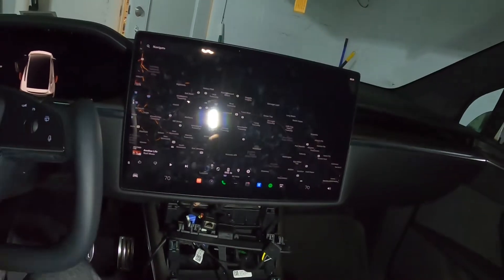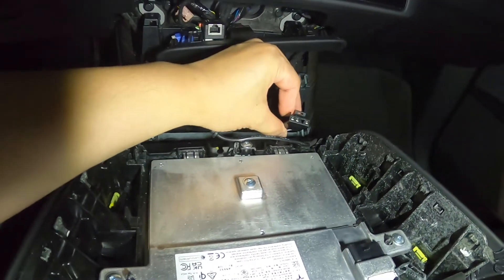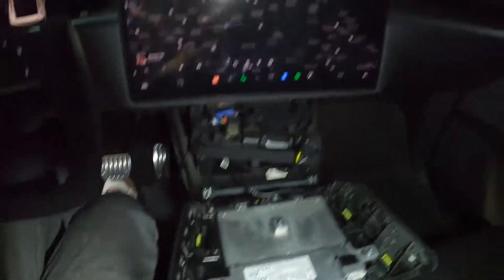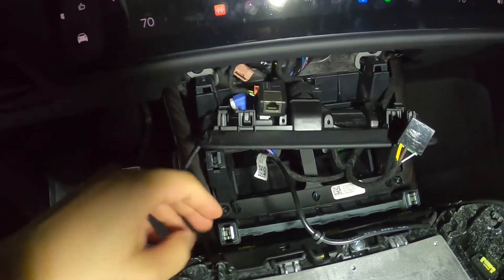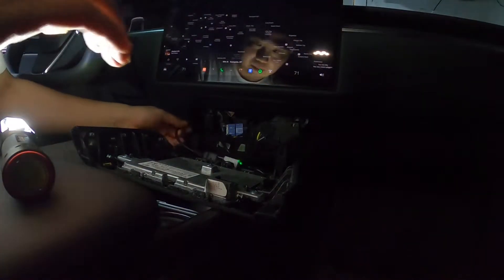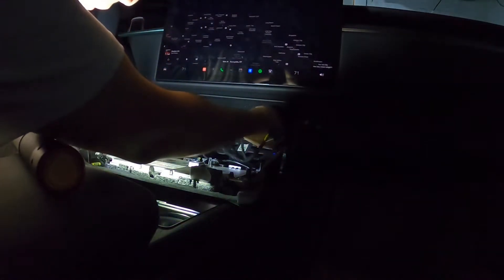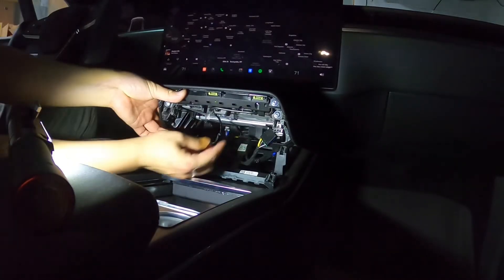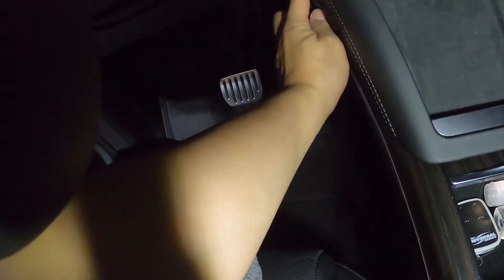2022 Tesla Model X Refresh ODB-II (OBD2) adapter installation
How to install the Tesla diagnostic connector to OBD-II port adapter for the 2022 Refresh Tesla Model X.
Q: What Connector/adapter?
A: 20 pin diagnostic connector to OBD-II adapter.

for a better explanation of the wiring, connectors, and how to pull the charging console off.